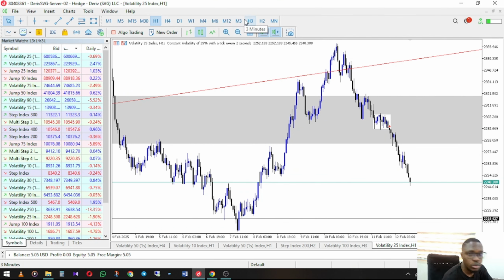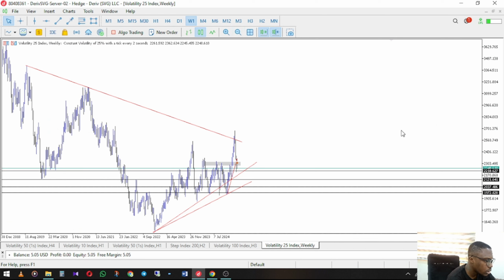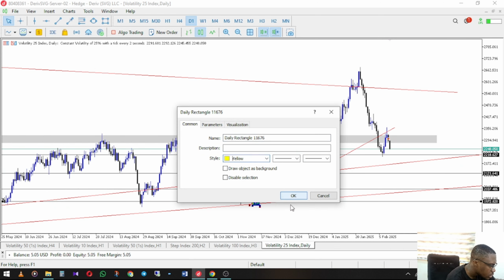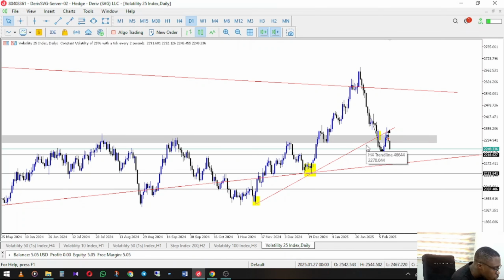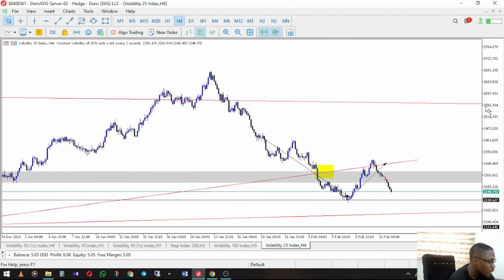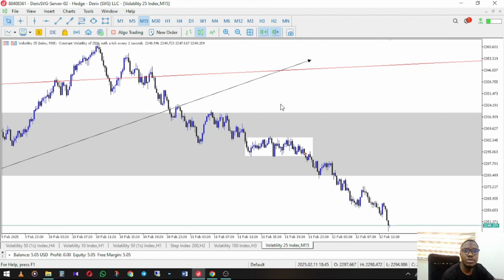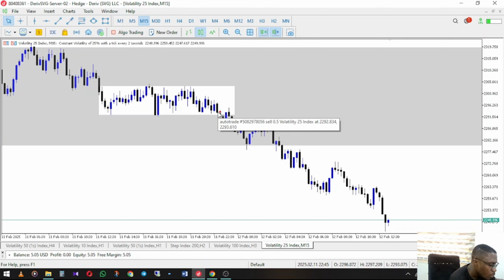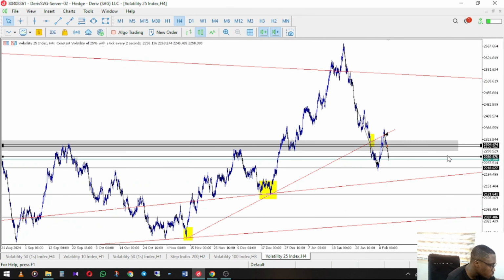BEST STRATEGY TO GROW SMALL ACCOUNT IN 2025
BEST STRATEGY TO GROW SMALL ACCOUNT IN 2025: This is the best strategy to teach you how to grow small accounts in 2025. You will learn a simple chart pattern that work over and over again in the market.